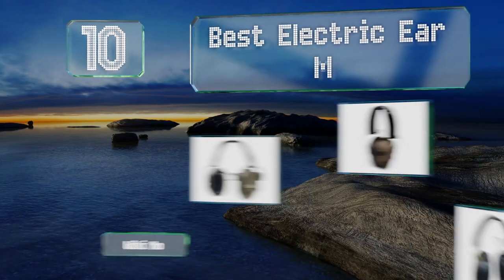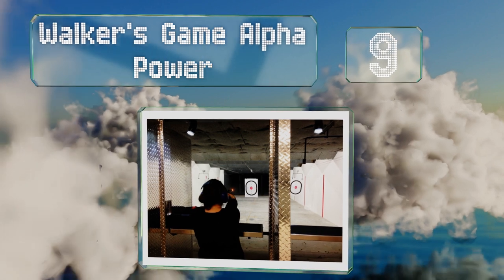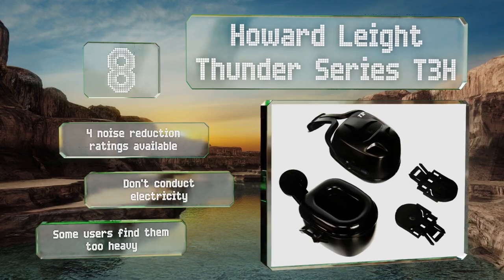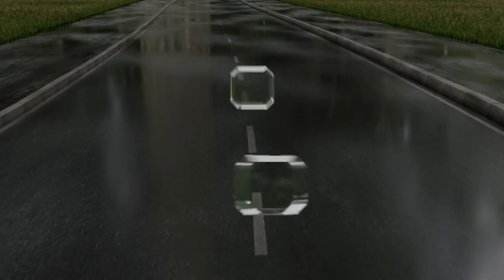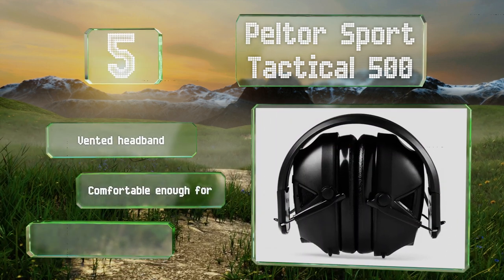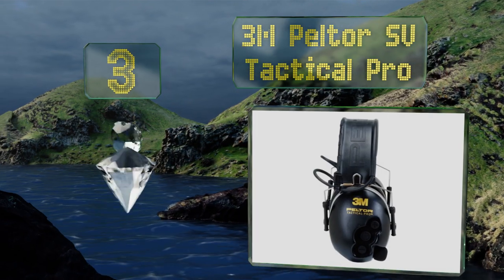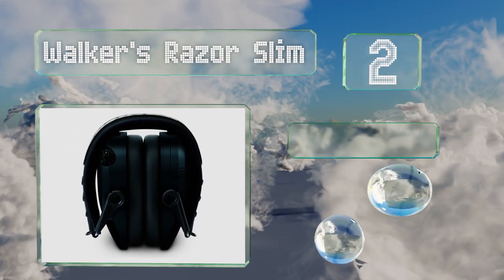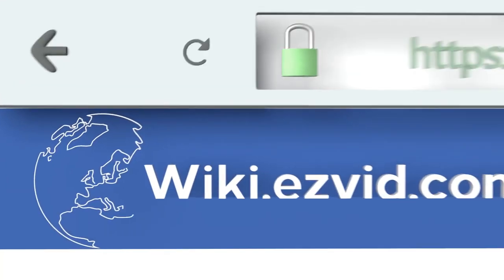10 Best Electric Ear Muffs 2019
Our complete review, including our selection for the year's best electric ear muff, is exclusively available on Ezvid Wiki.

Electric ear muffs included in this wiki include the msa sordin supreme pro x, howard leight thunder series t3h, champion traps and targets 40974, caldwell low profile e-max, honeywell impact pro, howard leight impact sport, walker's razor slim, walker's game alpha power, 3m peltor sv tactical pro, and peltor sport tactical 500.